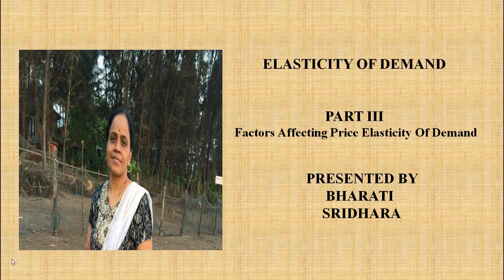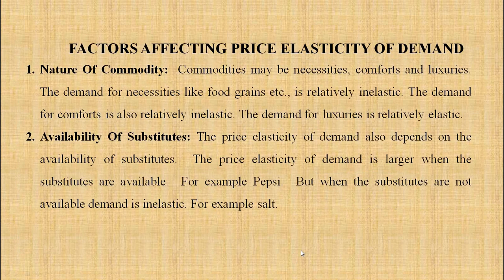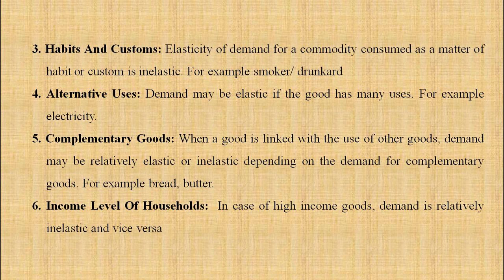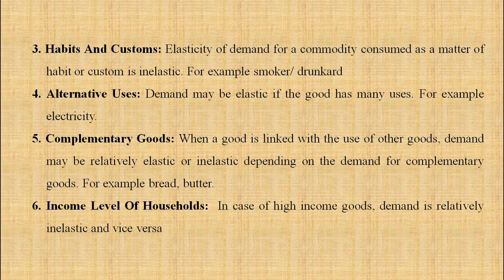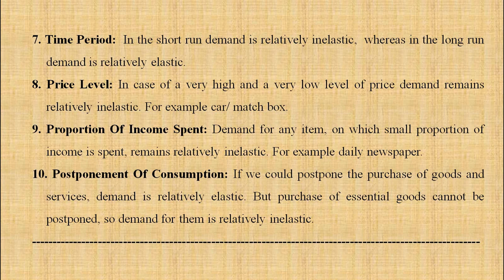ELASTICITY OF DEMAND l PART III l FYBCOM l SEM I l MUl 2020